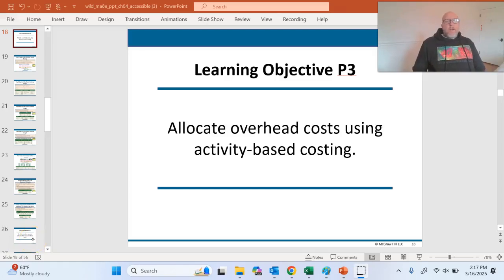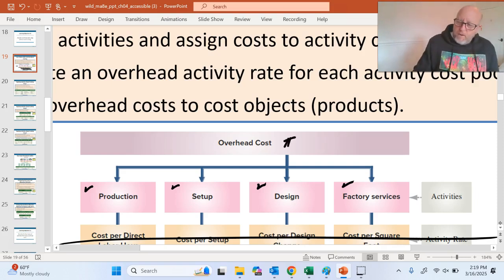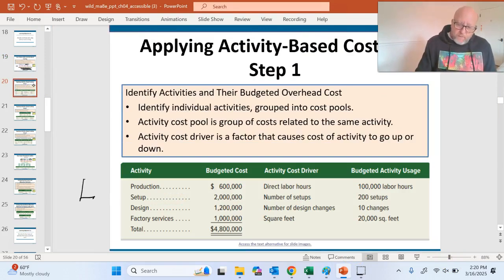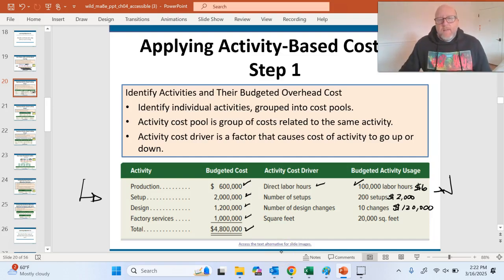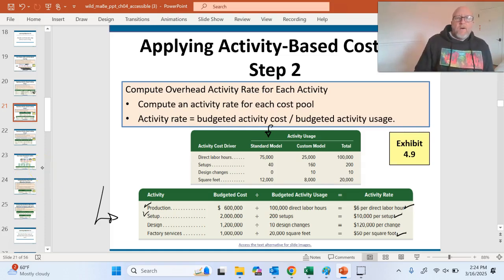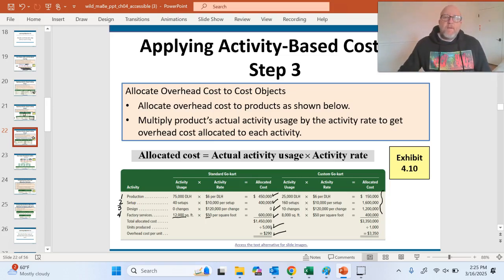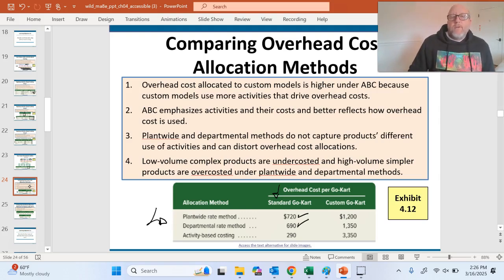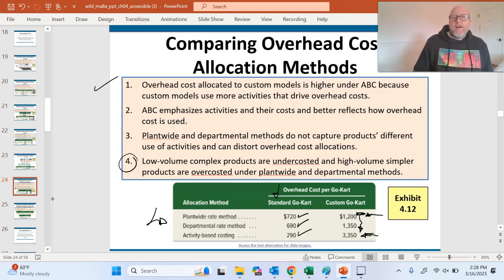Chapter 17 Lecture 3 - Overview of Activity Based Costing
🎯 Mastering Overhead Cost Allocation Methods | Managerial Accounting Explained

If you've ever wondered how businesses accurately price products, manage costs, and make informed decisions—this video breaks it all down through the lens of overhead cost allocation.

Learn the three major methods used to assign indirect costs (overhead) to products:
✅ Plantwide Overhead Rate
✅ Departmental Overhead Rate
✅ Activity-Based Costing (ABC)

We’ll walk through:

How each method works with step-by-step examples

The strengths and limitations of each approach

Why ABC provides more accurate insights for complex operations

How these methods affect pricing, product mix, and profitability

Real-world applications for manufacturers and service providers

How ABC helps reveal customer profitability and drive smarter decisions

Whether you're a student, business owner, or just someone trying to get a better grasp on managerial accounting, this video is packed with clarity and practical takeaways.

📘 Chapters Covered
0:00 Intro
0:45 Why Overhead Costs Matter
2:15 Plantwide vs. Departmental Methods
6:40 Activity-Based Costing (ABC)
12:10 Activity Levels & Cost Management
16:00 ABC in Services & Customer Profitability
19:30 Final Comparison & Takeaways